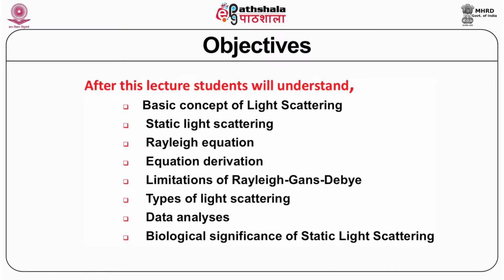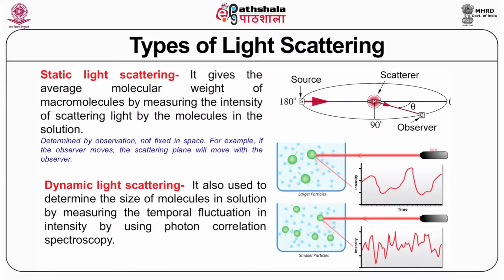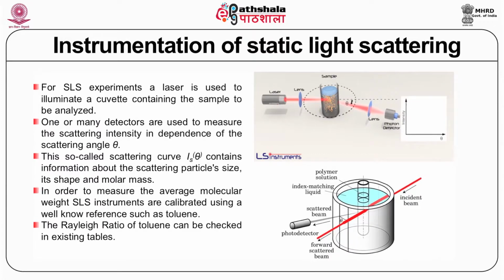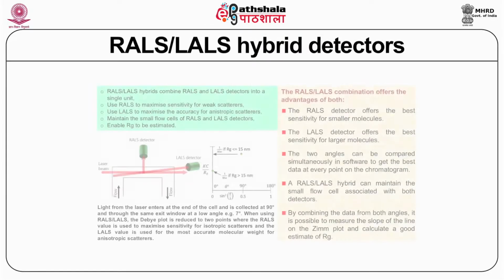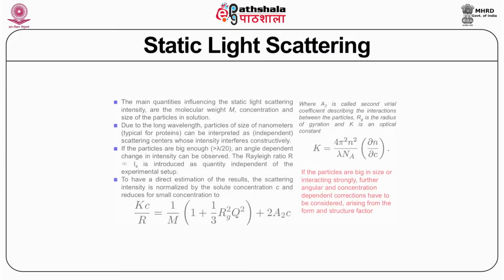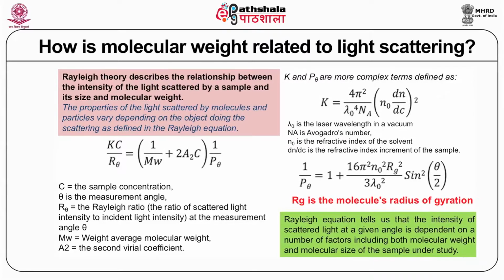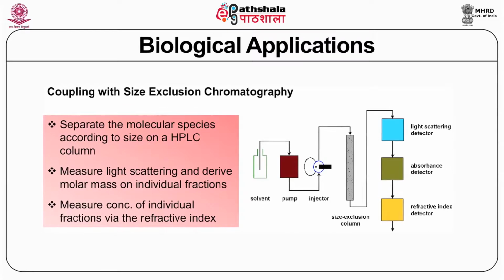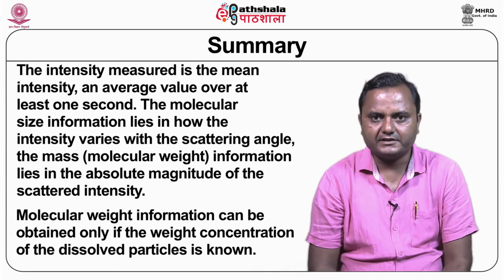Static Light Scattering